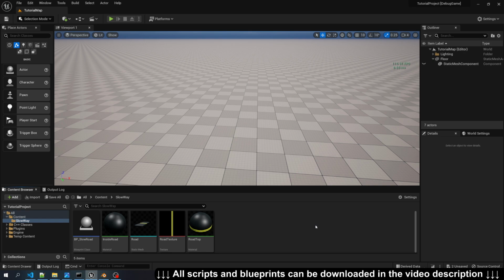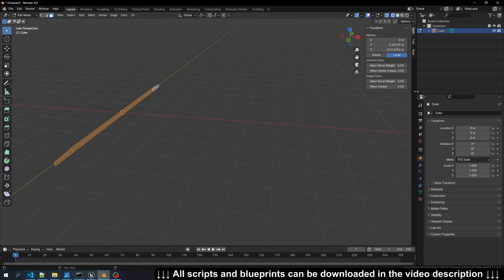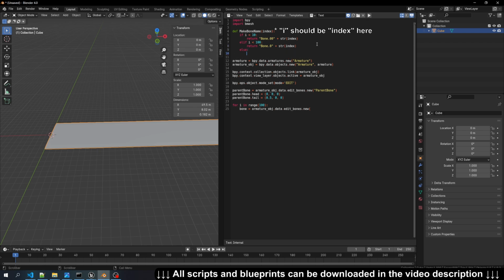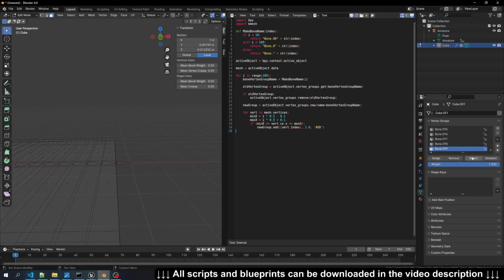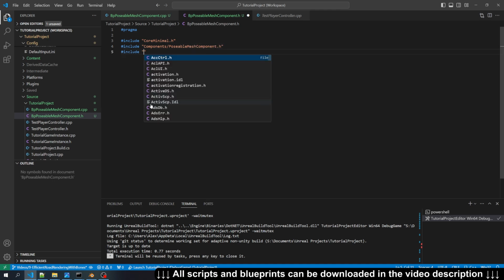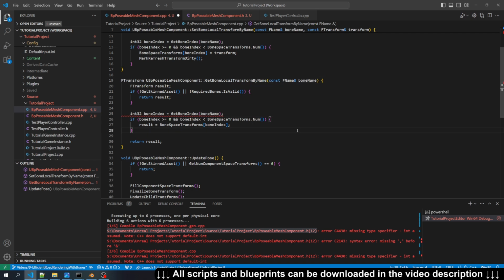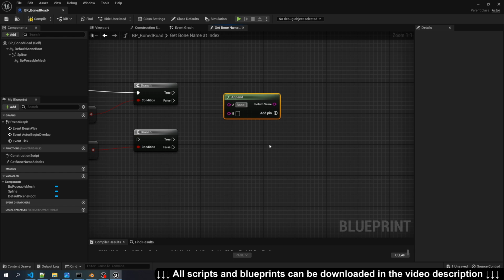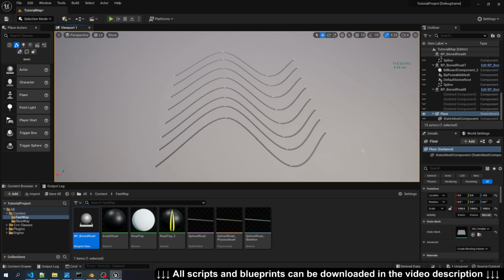How to Efficiently Make Roads Follow a Spline in Unreal Engine 5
This tutorial shows how to create an efficient (high framerate / fast in the editor) splined road in Unreal Engine 5 and Blender. Splined roads are nice because you can use the same blueprint to create many roads in different shapes and lengths without having a separate model for each. It also allows really quick and easy adjustment by adjusting points on a spline rather than editing a model and reimporting. Other tutorials accomplish this by modeling a chunk of a road and using AddSplineMeshComponent to add many chunks along the spline. The problem is for large roads this gets incredibly slow both to modify in the editor and to render at runtime.
This tutorial solves this problem by creating a model of a road that uses many bones to deform it to the shape of a spline rather than have many chunks. The result renders far faster and is easily manipulated in the editor. It also shows how to script a lot of the model creation process in Blender to save time and allow arbitrary resolutions depending on your needs.

Code/Blueprints/Scripts:
- Blender Scripts:

Chapters:
00:00 Intro
00:53 Issue with other methods
04:42 The optimization plan
05:00 Making a boned road model in Blender
06:50 Auto-Extrude faces by script in Blender
09:14 Auto-Create bones by script in Blender
15:24 Auto-Assign bones to vertices by script in Blender
19:01 Pre-export checks/steps
22:25 Export to Unreal Engine
24:42 Making UBpPoseableMeshComponent in C++
32:28 Making the Blueprint BP_BonedRoad
43:20 The Final Result